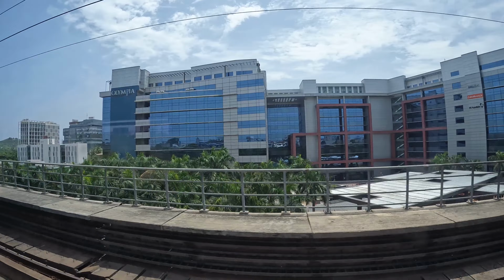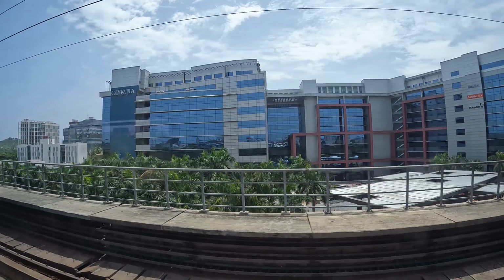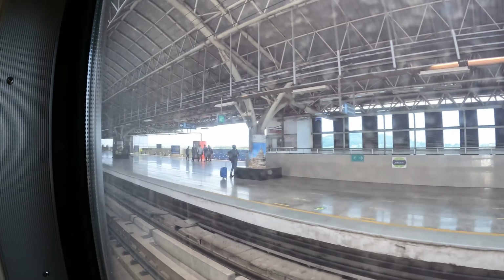Fastest Metro Train in India | Chennai Metro | CMBT to Chennai Airport . 🇮🇳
& Press bell button option "All" to receive new video updates.

CMBT Metro Station to Alandur Metro Station (30 INR):
Chennai metro train hovering over the Koyambedu bus stand (also called Chennai Mofussil Bus Terminus or CMBT) is a sight to watch. I was lucky that a metro train entered CMBT metro station and another left at the same time, when I started recording. Then boarded the comfortable Chennai metro from CMBT metro station and got down at Alandur metro station. It was a sunny day and got a great view of Chennai city. Got a view of Chennai metro train crossing Koyambedu area, Adyar river, Jaya TV office, Adyar Ananda Bhavan, Olympia Tech park, St. Thomas Mount and Kathipara bridge.

Alandur Metro Station to Chennai Airport Metro Station (20 INR):
Got down at Alandur metro station to get an outside view of Chennai metro train. I was lucky to get a roof top view for Chennai metro leaving Alandur metro station. Also the Chennai airport runway is near, and so got a view of two flights about to land at Chennai International Airport. I wasn't able to get an elevated view of Kathipara bridge. But, will get a nice view of it next time for sure.

Then boarded the metro train from Alandur metro station to Chennai airport metro station.

Also, please give a thump up to this video, if you like this video covering Chennai metro train route. 😊

Timestamps

0:00 Koyambedu Bus Terminus
00:57 CMBT Metro Station
1:57 Jaya TV Headquarters
2:23 Olympia Technology Park, Guindy
3:29 Alandur Metro Train Station
6:39 Chennai Metro Train Over Kathipara Bridge
8:58 Alandur Metro Station View
9:37 Alandur to Chennai Airport Metro
10:27 Metro Underground Tunnel
11:18 Chennai International Airport